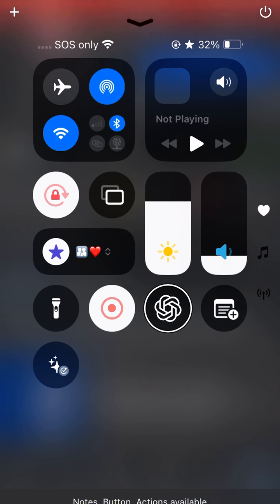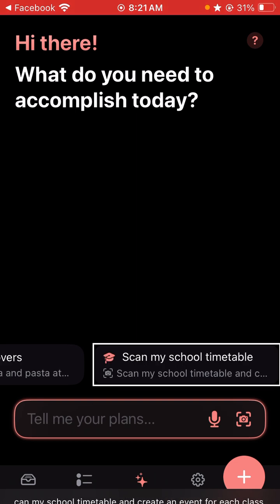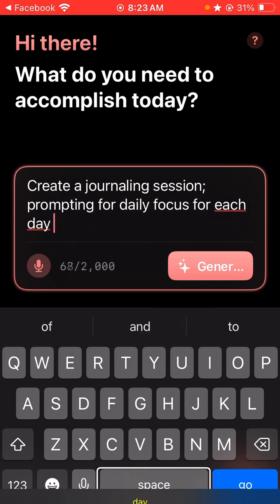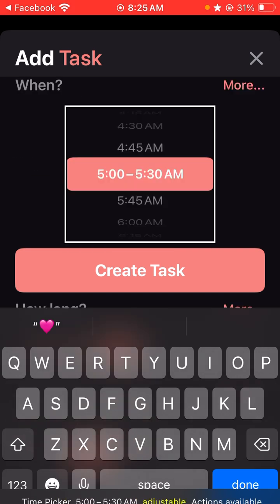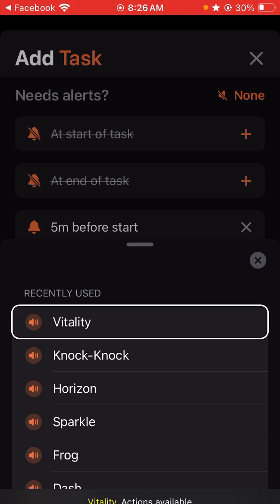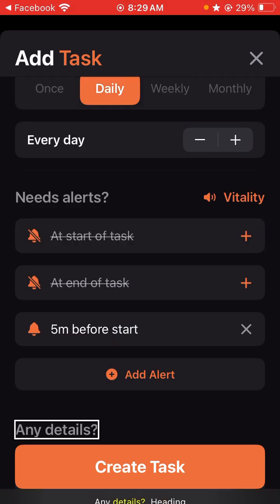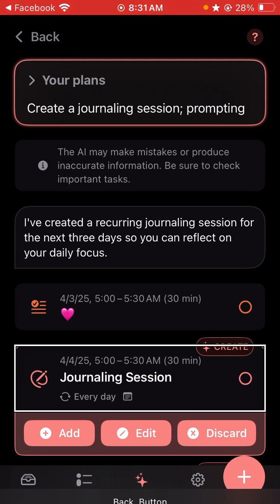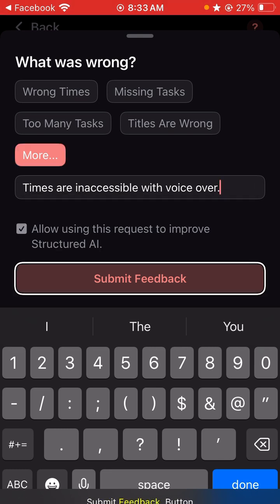Design your day with Artificial Intelligence ￼